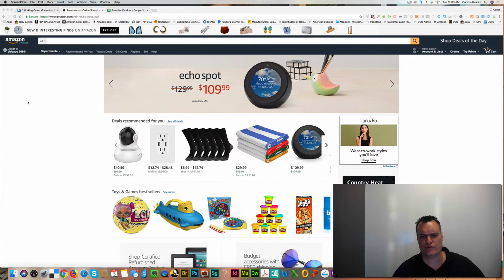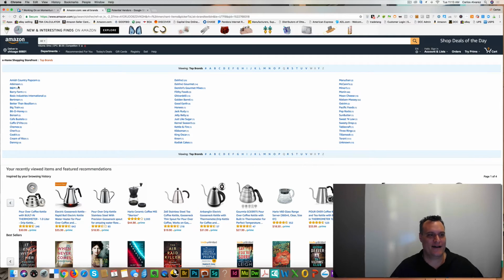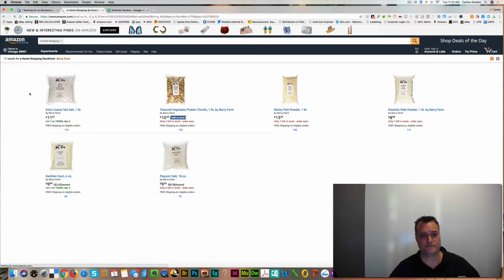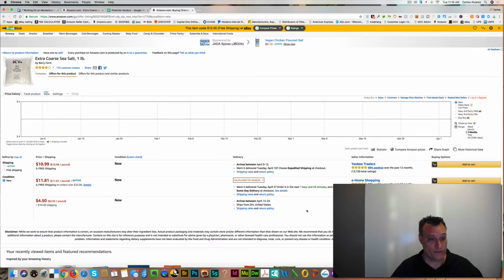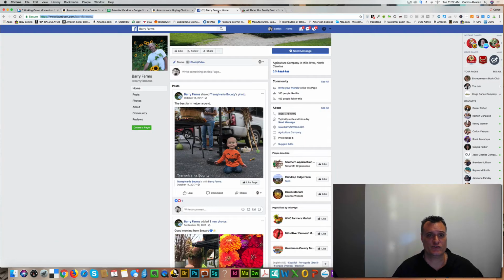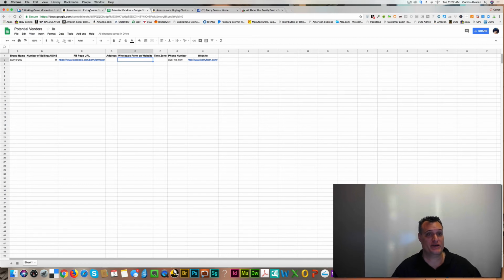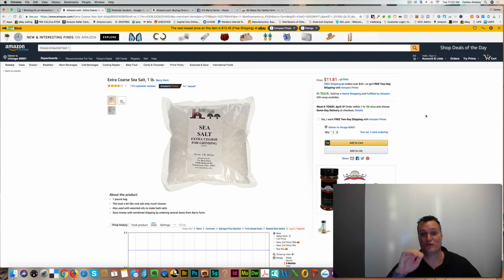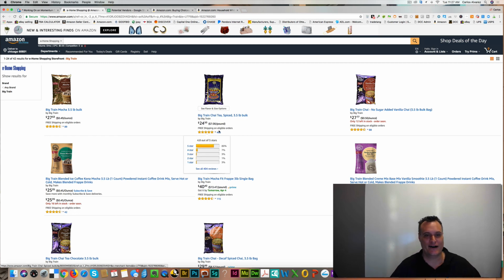How to Find Wholesale Vendors to Sell at a Profit on Amazon using the Rabbit Hole Method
How to Find Wholesale Vendors to Sell at a Profit on Amazon using the Rabbit Hole Method. Souring and finding new wholesale suppliers you can sell at a profit does not have to be hard and there is tons of ways to do it. Trade shows, exhibitor lists, local vendors etc etc. Rabbit holing is just one of the easiest and most effective ways to quickly find and validate potential vendors to contact as well as being one of the easiest processes to train a VA (Virtual Assistant) on to do for you. Let me know if you have any questions about this technique in the comments below or in my Facebook Group: Wizards of Amazon.